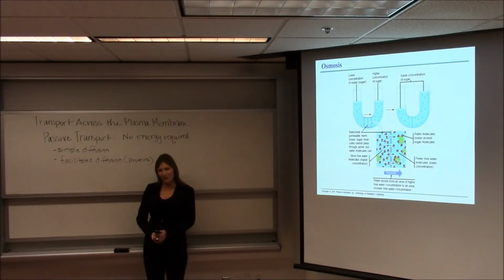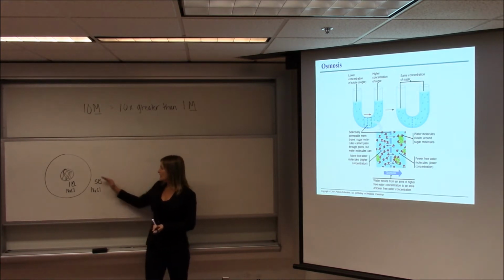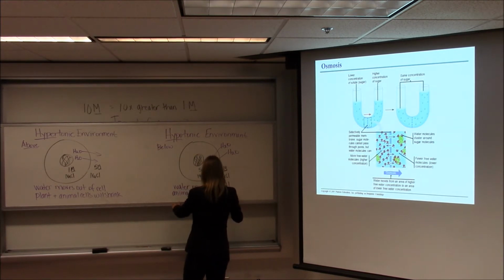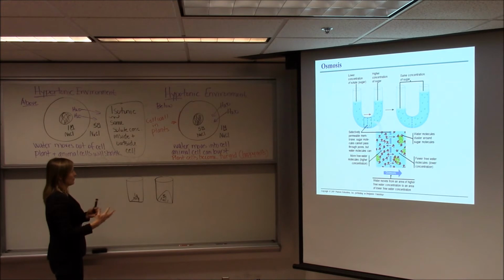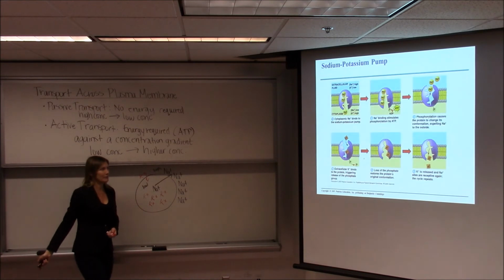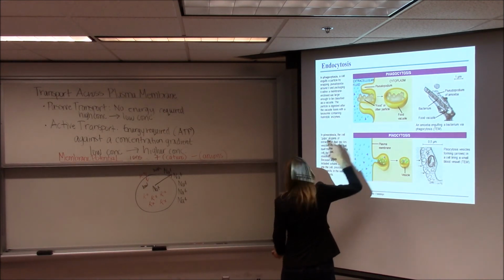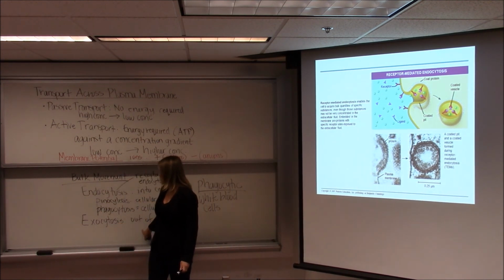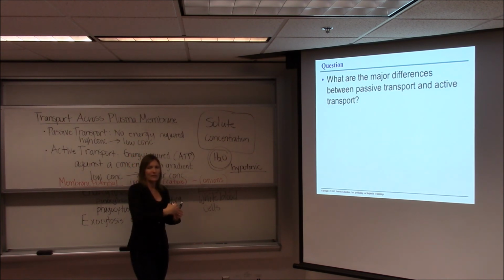17 Cell Membranes Part 2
Transport Across Cell Membranes, Part 2 of 2